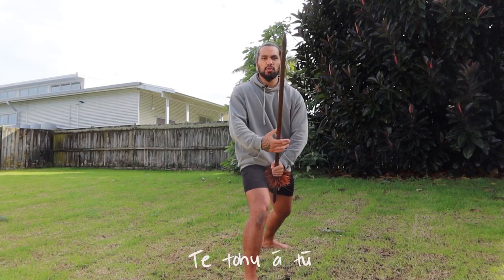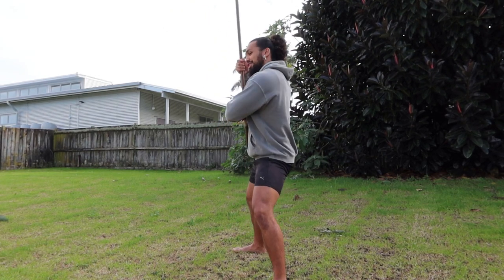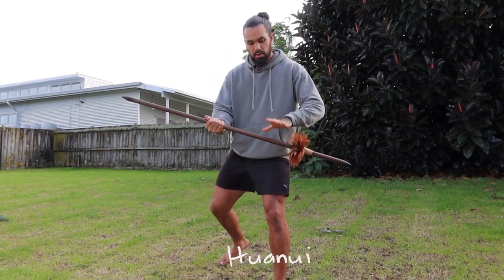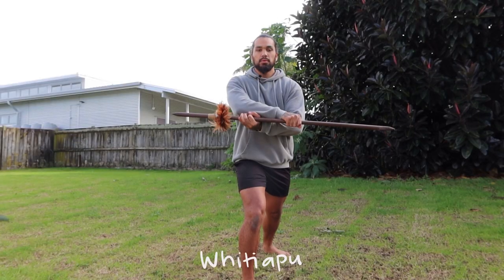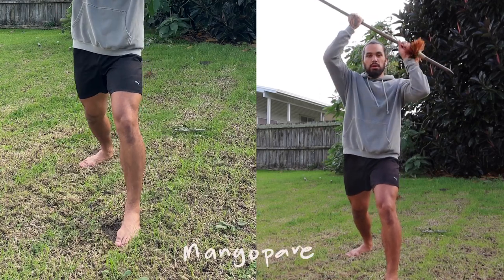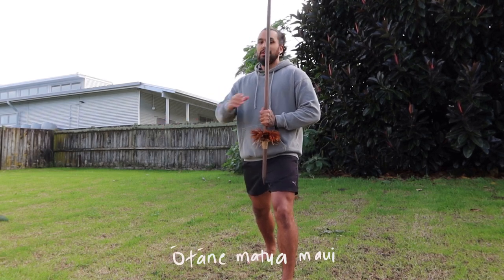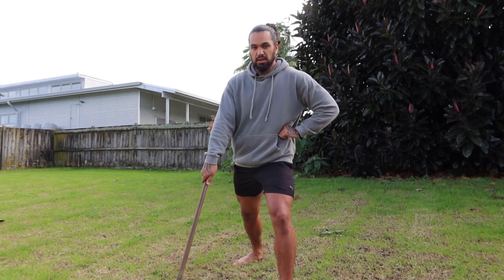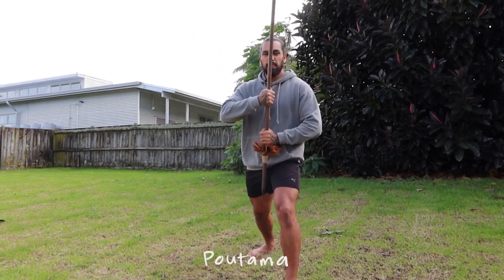Mau Rākau Stances / Ahai - Part 3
Kia ora e te iwi,

For those that are new here, we Caleb and Jackie run a small Māori pakihi (business) here in Tāmaki Makaurau (Auckland) New Zealand. We create handmade taonga that is unique to our culture here in Aotearoa.

Ngā mihi nui to everyone who took the time to comment, message and respond to our latest Youtube video. We really appreciate your kind words e te iwi, thank you for your support!! ❤️

To continue from our last ahai / stances video, we'll be switching things up and adding in some new ahai. Take your time and pause, rewind if you need. Mau rākau is not a sprint, it's a marathon! 👏🏾

The ahai you will learn today:
Huanui
Whitiapu
Poutama
Ōtāne matua matau
Ōtāne matua maui

If you try this at home, please tag us on Instagram @calebtekotiri. We love seeing your content!!

A little disclaimer, everything that Caleb teaches is purely the stances or ahai that he has adpoted and practices frequently. If you visit different wānanga, these may be called different names or be a new stance all together. These videos are simply from our experience and help to give you a good foundation for your mau rākau journey.

Ngā mihi,
Caleb & Jackie

Do you want your own koikoi/rākau? Head on over to our website to find handcrafted native rākau, created right here in Aotearoa (New Zealand).